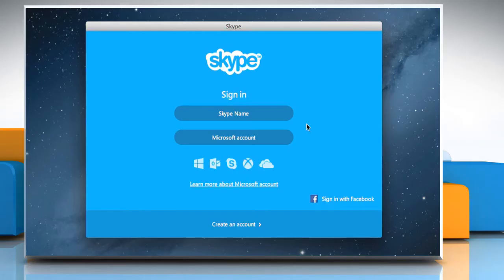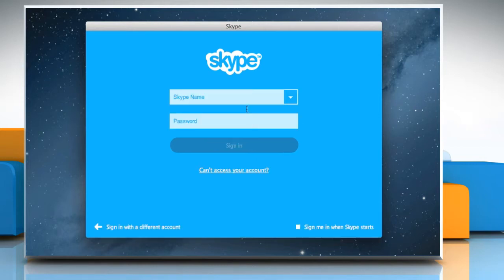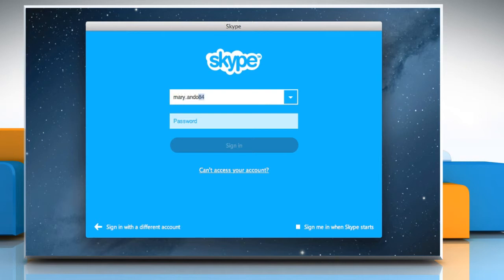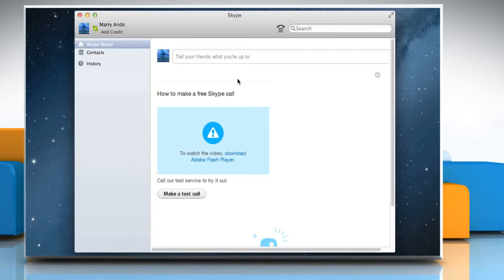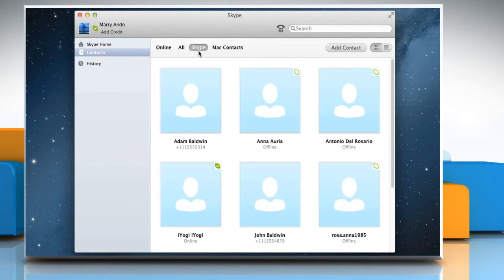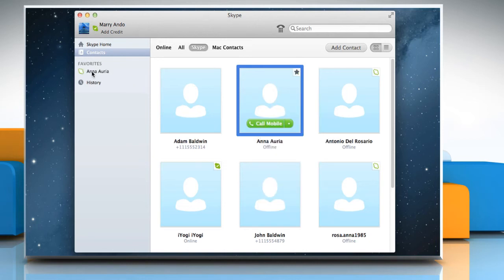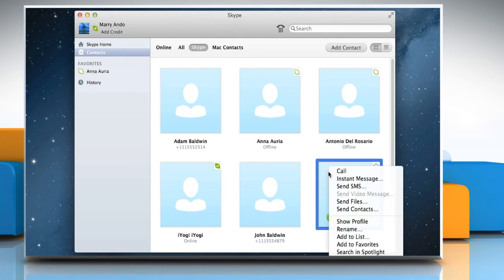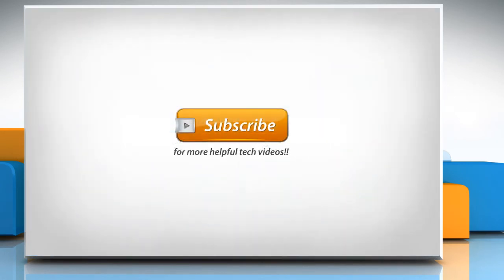How to Create a Favorites Section in the Sidebar in Skype® for Mac®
The favorites section in your Skype® account allows you to store your favorite contacts for quick access. If you wish to create a Favorites section in the sidebar in Skype® for Mac® OS X™ then follow the easy steps shown in this video.